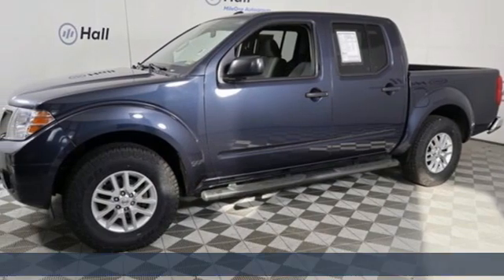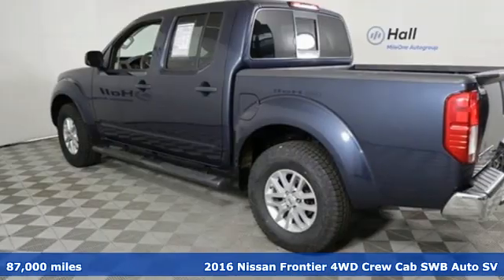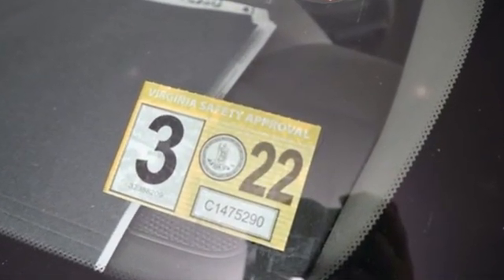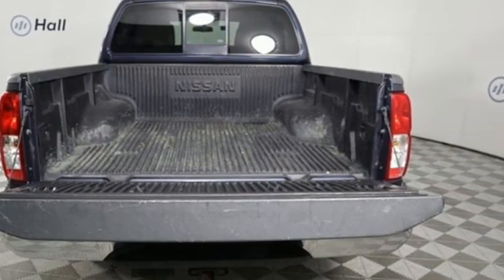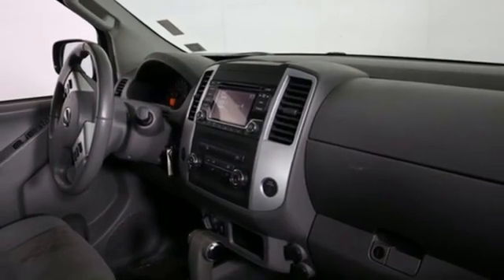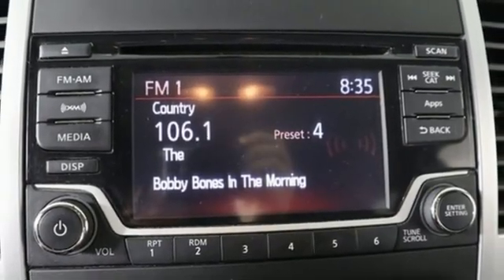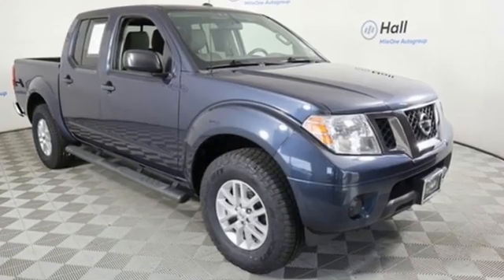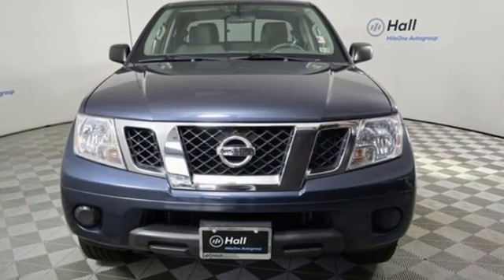Used 2016 Nissan Frontier Chesapeake VA Norfolk, VA 21213218A - SOLD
Year: 2016
Make: Nissan
Model: Frontier
Engine: 4.0L V6 DOHC
Transmission: 5-Speed Automatic with Overdrive
Mileage: 87000
Stock #: 21213218A
VIN: 1N6AD0EV0GN901456
We are currently offering Vehicle Purchase Home Delivery by appointment. Clean CARFAX. 2016 Nissan Frontier 5-Speed Automatic with Overdrive 4.0L V6 DOHC 4WD Arctic Blue 4D Crew Cabbr15/21 City/Highway MPG Recent Arrival!br*Every Internet Price includes current applicable dealer discounts. Your additional costs are sales tax, tag and title fees for the state in which the vehicle will be registered, any dealer-installed options (if applicable) and a dealer processing fee ($799 Virginia & North Carolina). Prices are subject to change, and prior sales are excluded. While every reasonable effort is made to ensure the accuracy of this information, we are not responsible for any errors or omissions contained on these pages. Please verify any information in question with the dealer.

Address:
3353 Western Branch Blvd